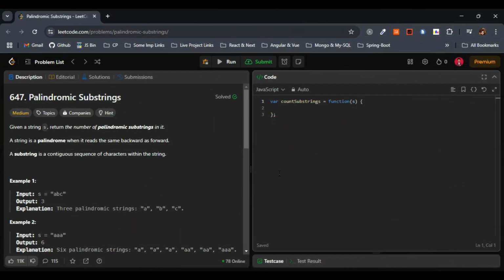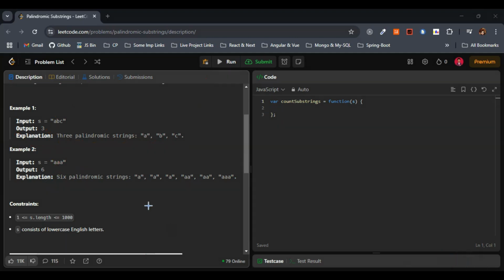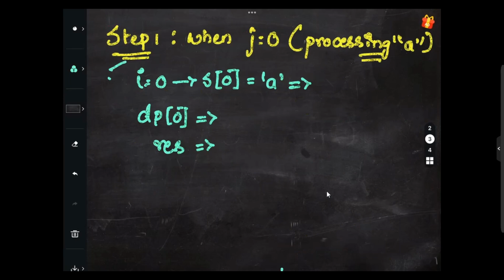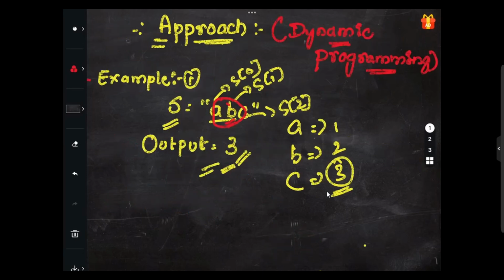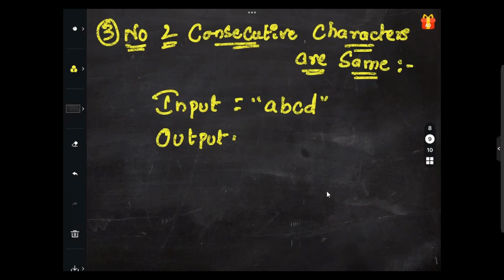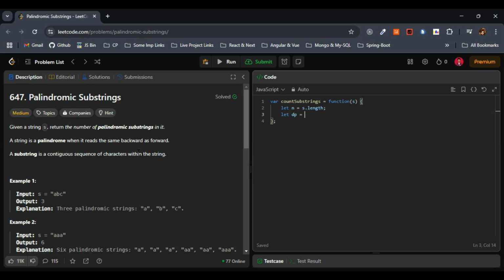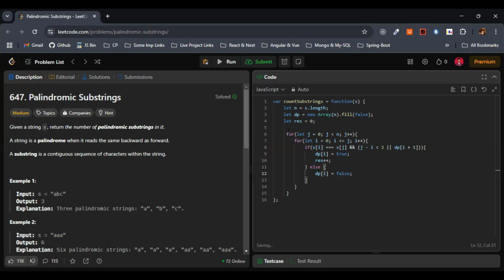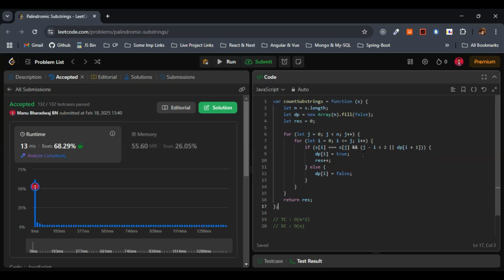104. Leetcode 647. Palindromic Substrings : Javascript